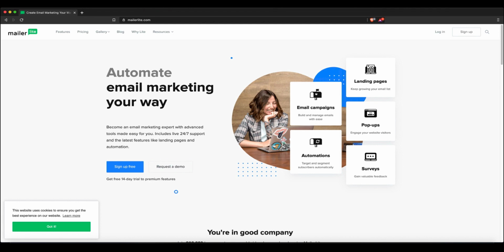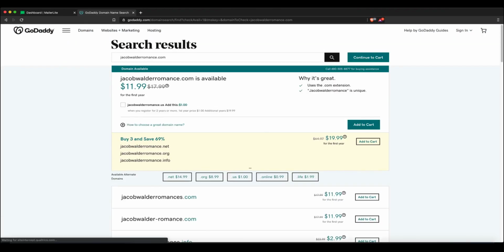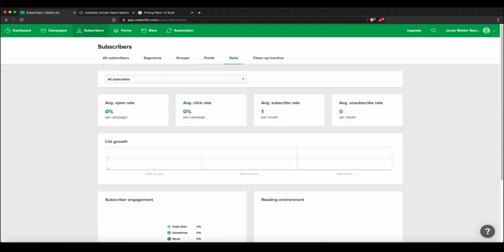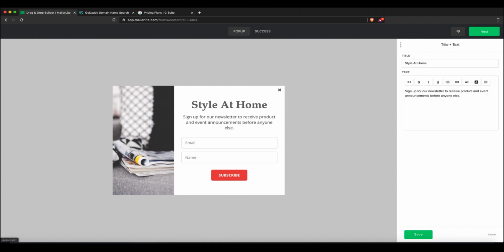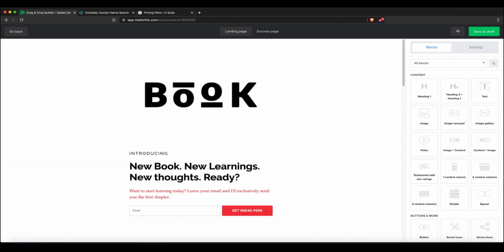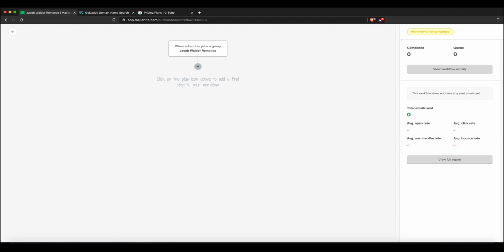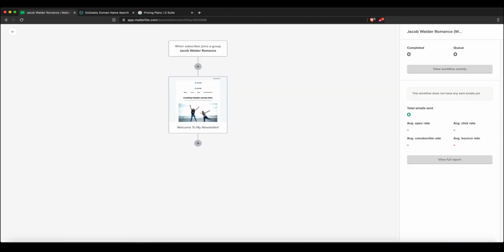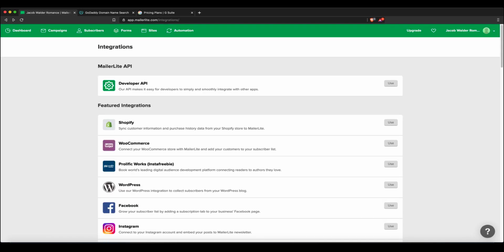How To Use Mailerlite For Amazon Kindle Self Publishing and Email Marketing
If you’re ready to learn how to generate 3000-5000 informational product sales every single month with predictability down to the dollar and day … All while someone else does 90% of the work for you!

Watch the free 3 part video that shows how to quickly get started with Amazon Kindle publishing Here;

Kindle Publishing Templates - Get access to time saving templates that help you to publish better content, faster: Here;

Are you using Amazon ads to sell more of your books?

Learn how to use Instagram and And Twitter to drive more readers and buyers to your books Go here;

$200k a month with digital content publishing? Watch the video here to see how

We’d love to interview you for our community. Go here to submit a request

Interview Ty for your podcast, YouTube channel or other media outlet